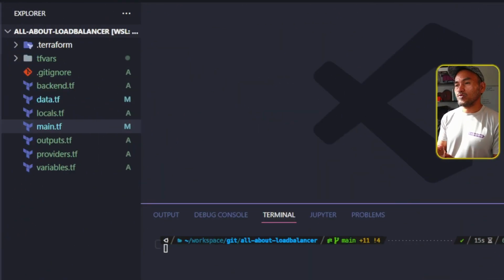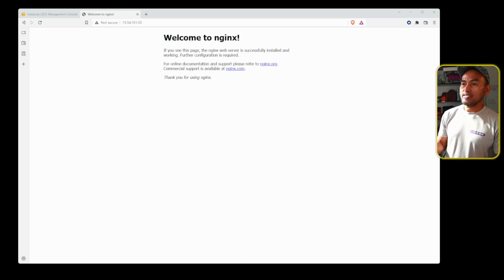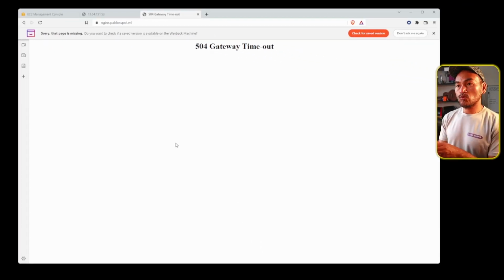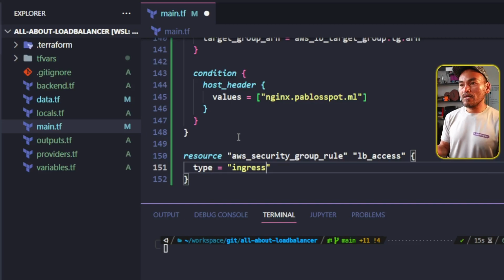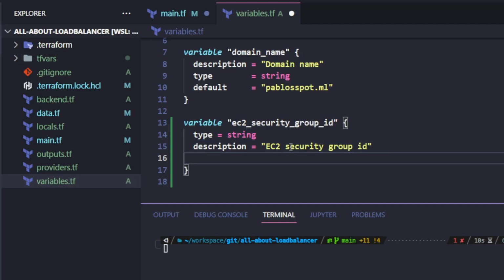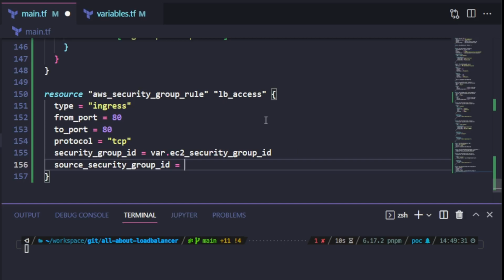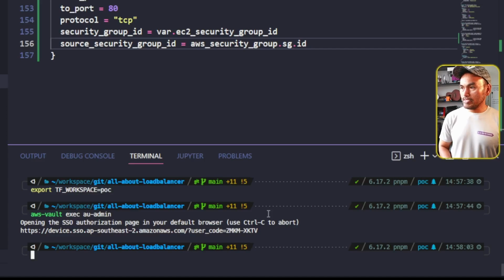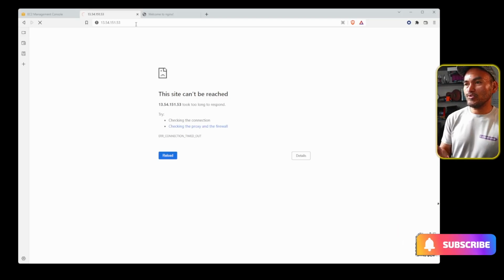Fixing security flaw: Protecting app on ec2 instance with AWS Load Balancer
On this episode, I point out a security flaw in my setting up of integrating my application load balancer with an application that runs in my EC2 instance.  This security flaw is quite common especially with very small projects but very important to pick up on the early parts of the infrastructure implementation to manage/minimise the risk and impact on systems.